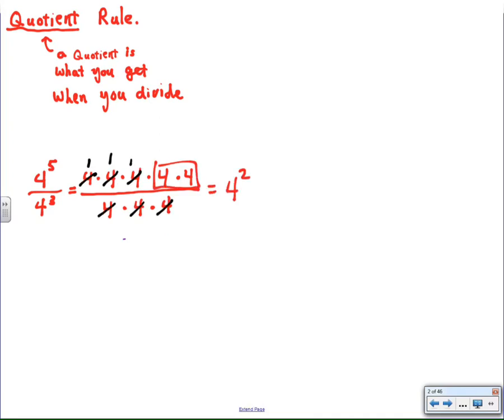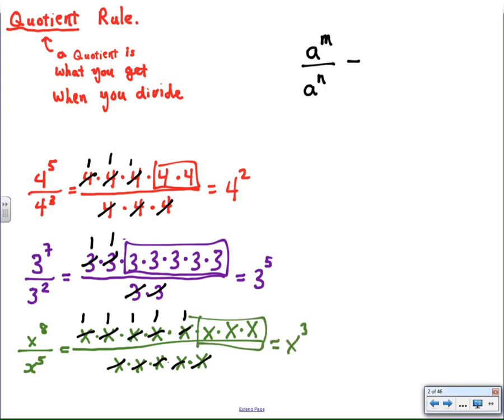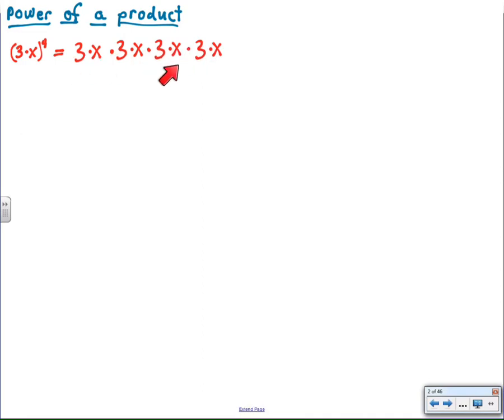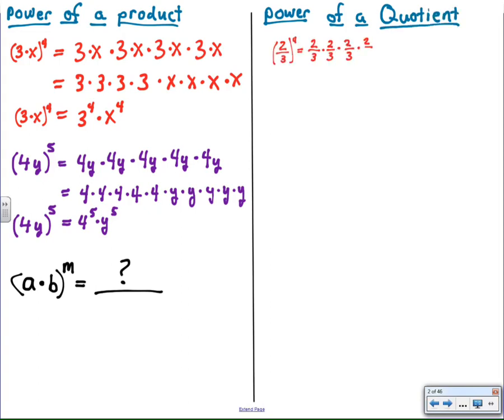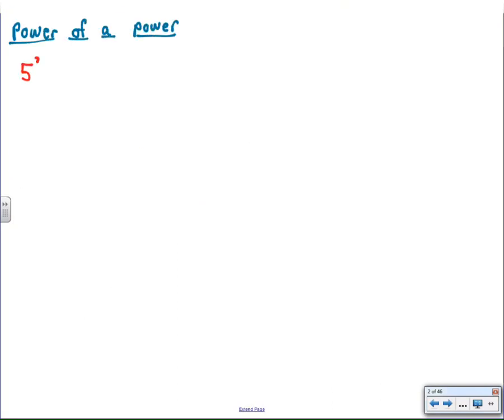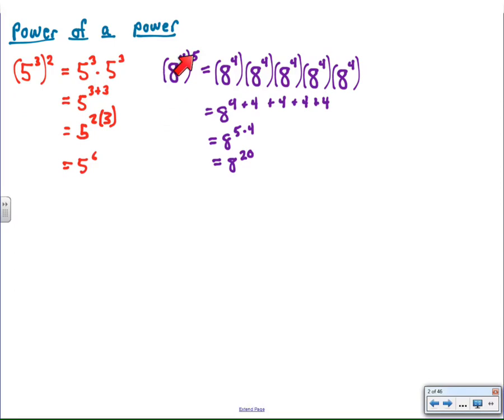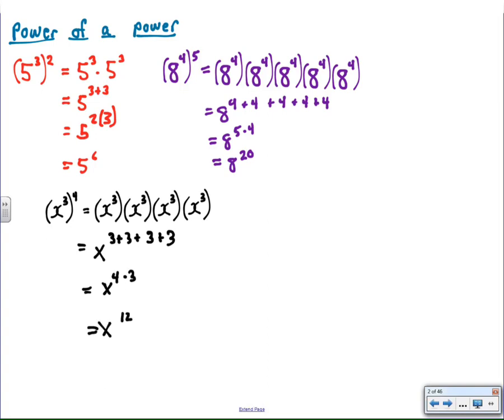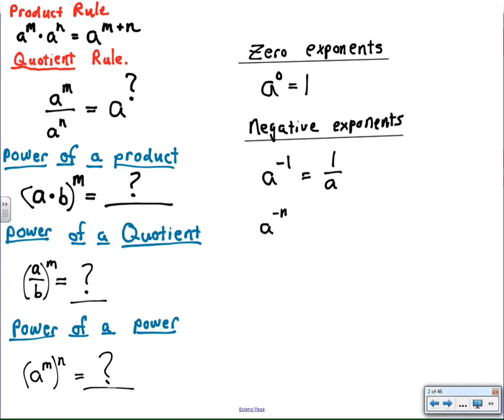properties of exponents part two